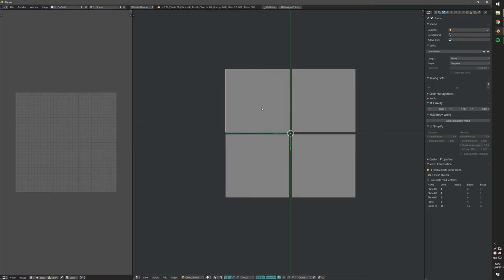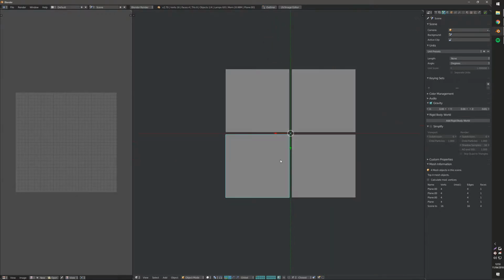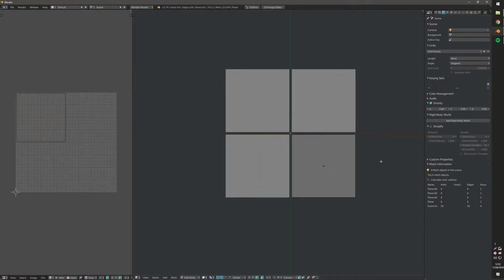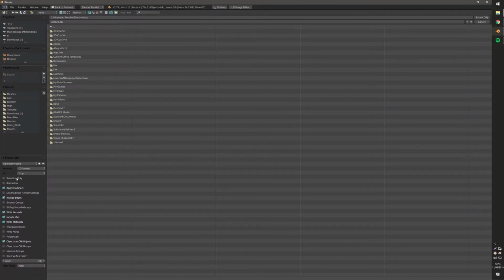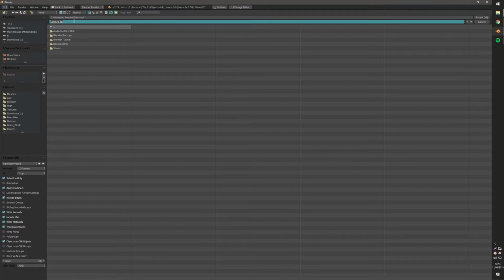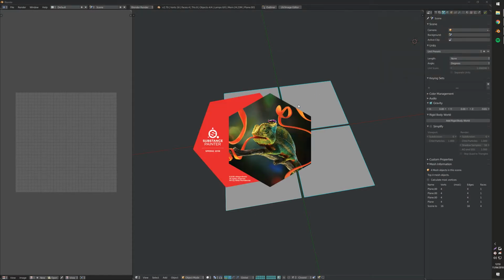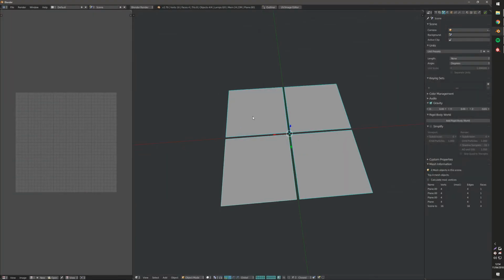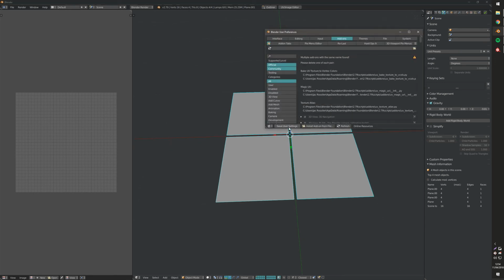Blender: Exporting Multiple Objects as a Single OBJ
Blender Tutorial by Jac Rossiter